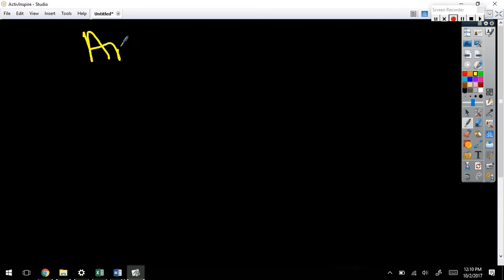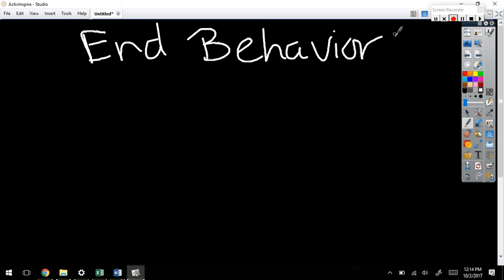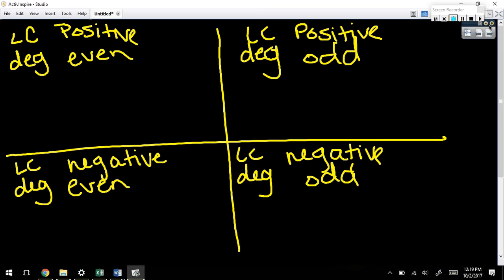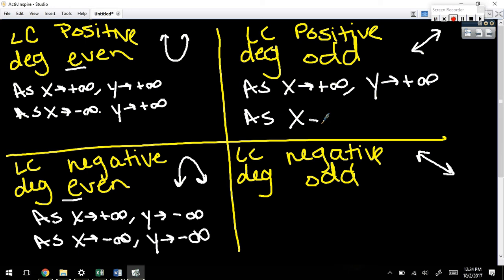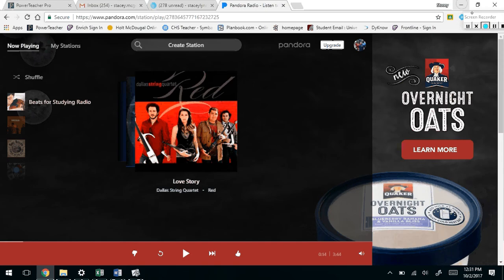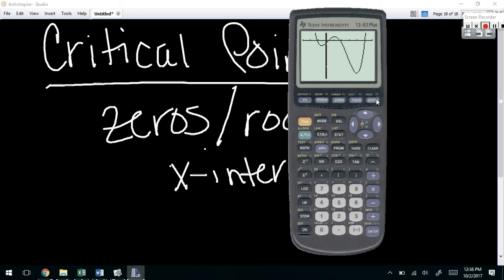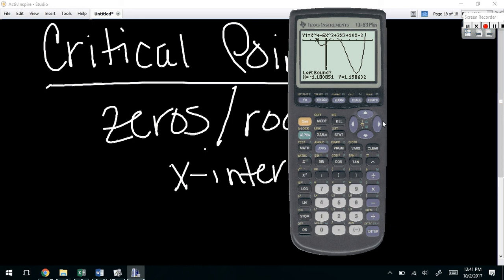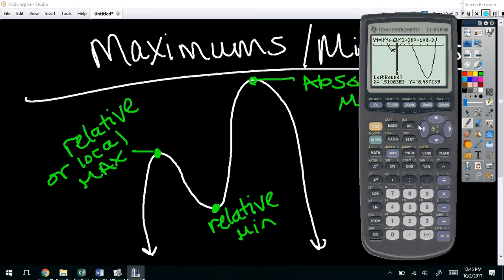10 2 full analysis